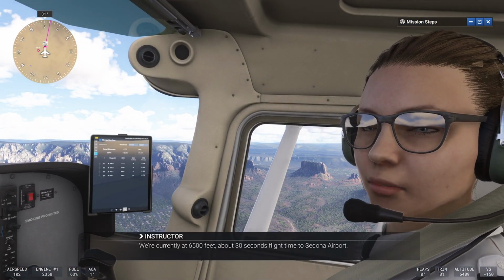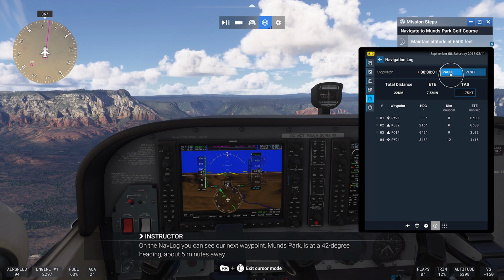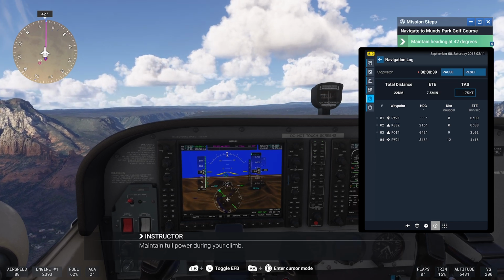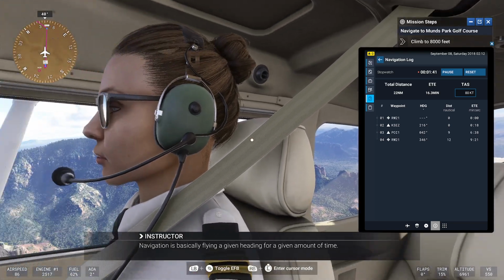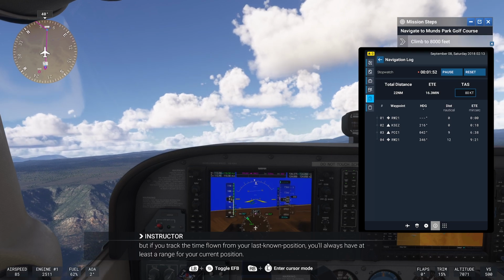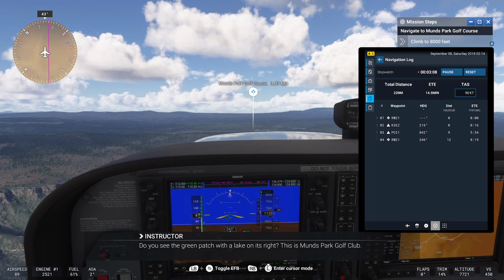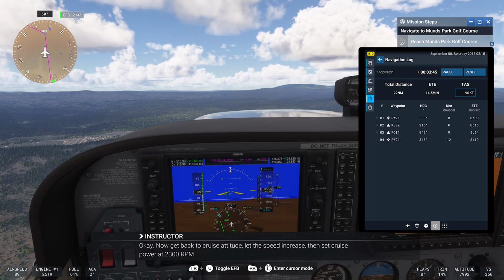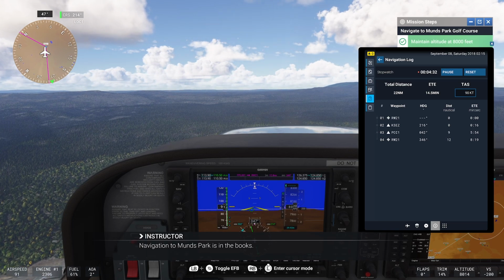Microsoft Flight Simulator 2024 • VFR Navigation - Dead Reckoning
Special thanks to my supporters:
Major Blake Malone
Captain Donik
Captain Alessandro Zanella